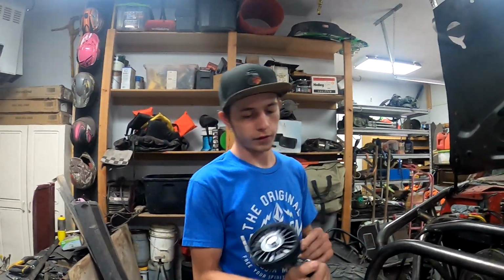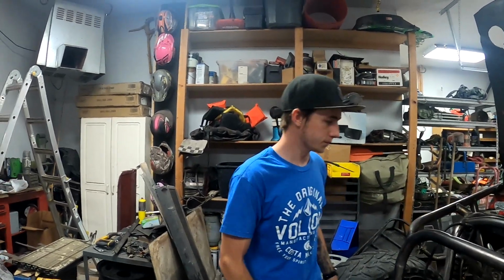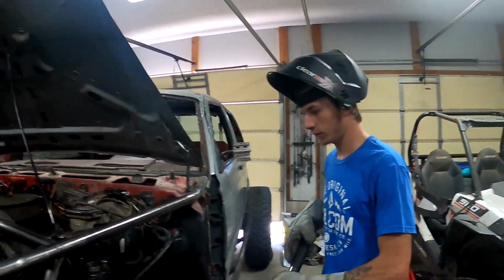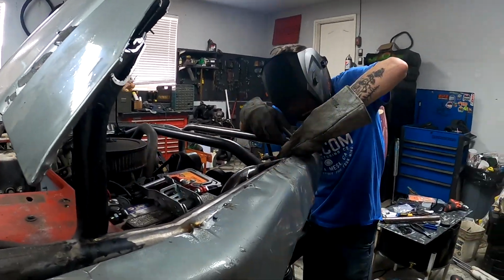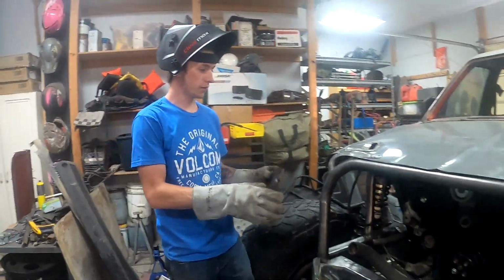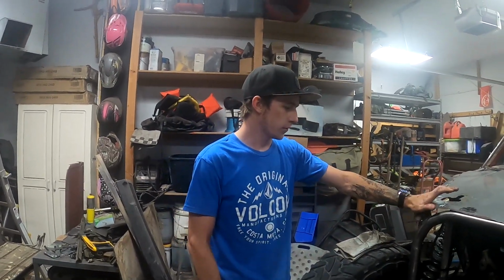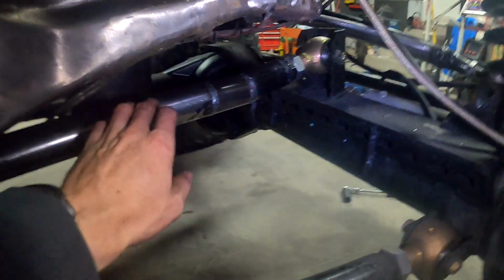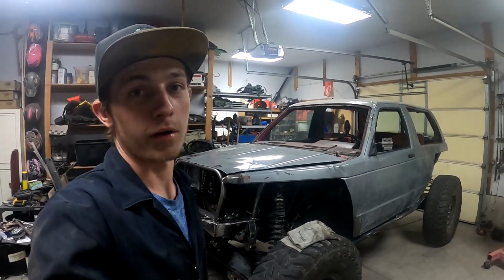StuBlazer gets fenders!